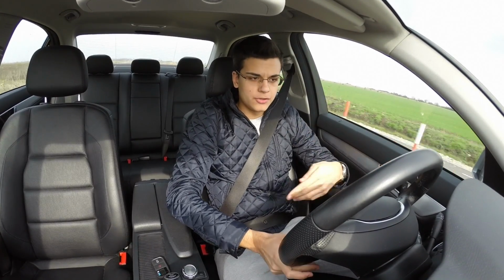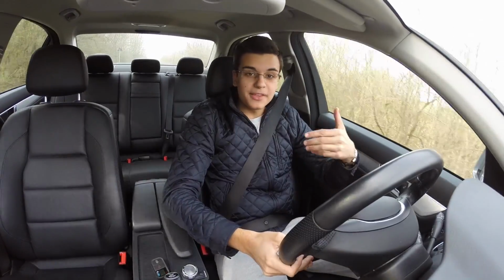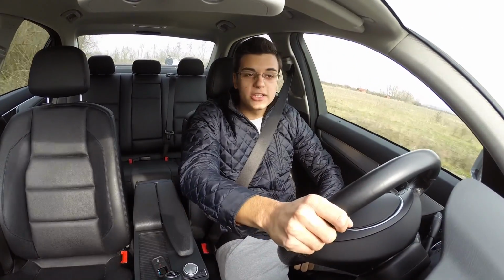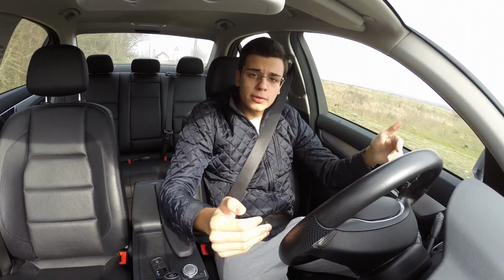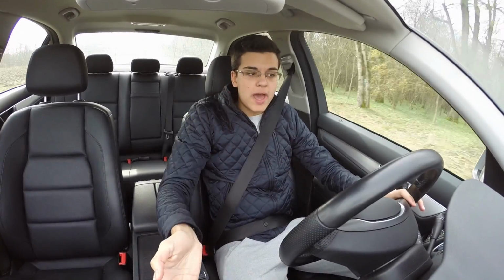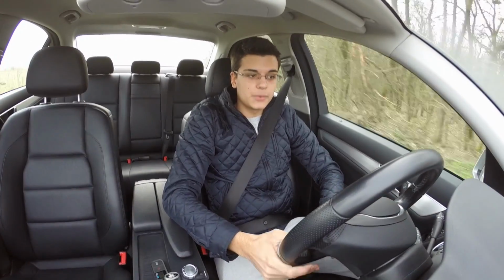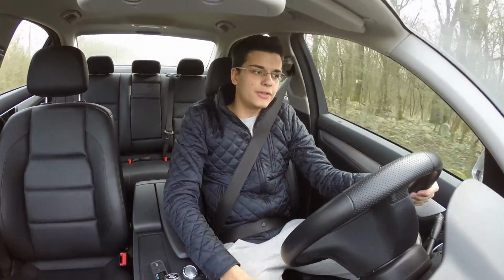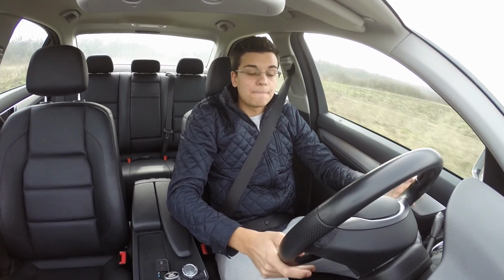Mercedes Benz C Class Review - After 6 months - What I DISLIKE about it!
Guys, I love my car! This video was just me trying to point out some things that could have been better, nothing else! Check out the other video, in which I talk about what I like about my car too!